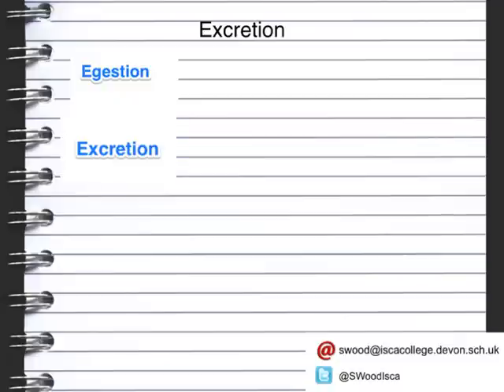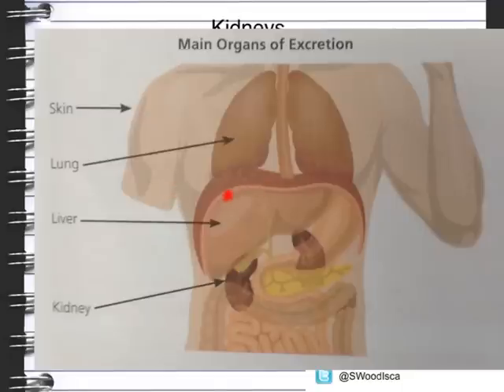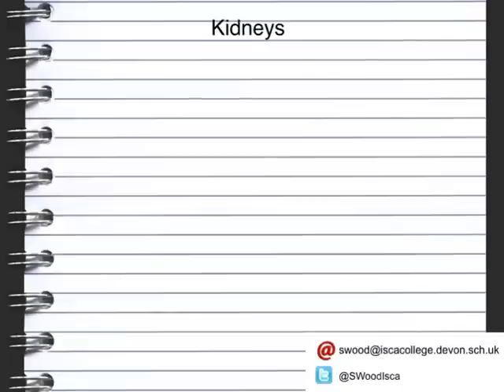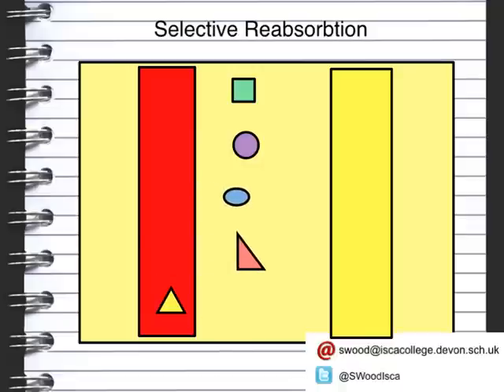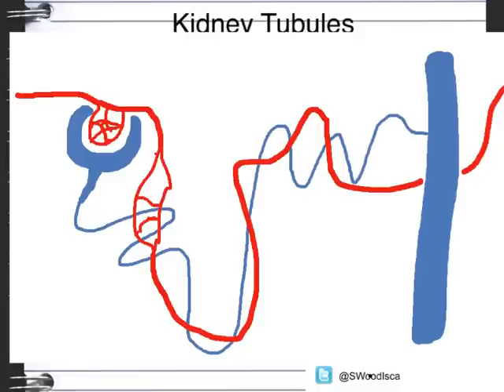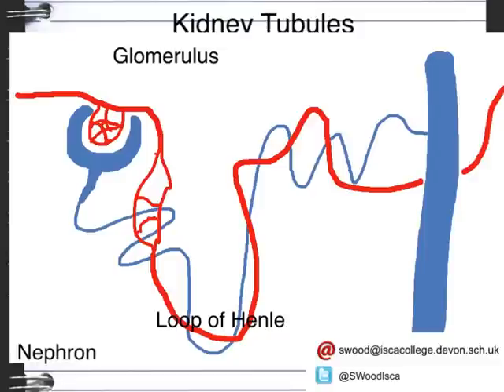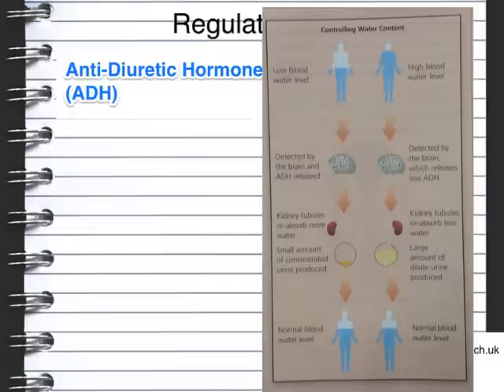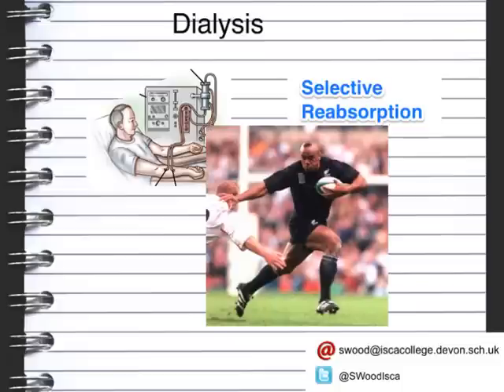B5 Lesson 9 Waste Disposal OCR Gateway